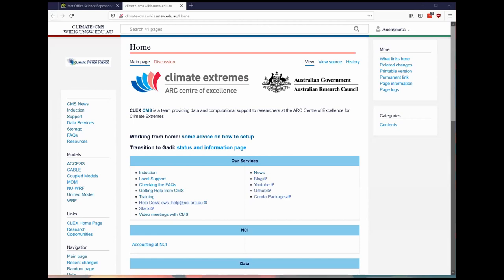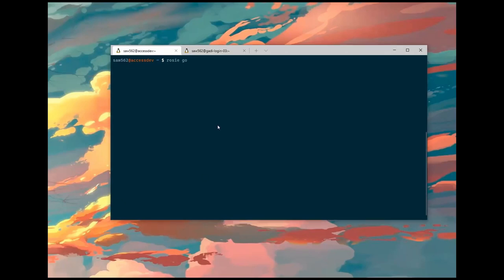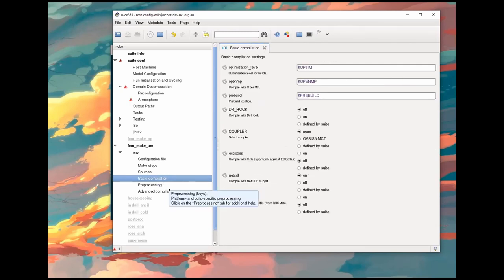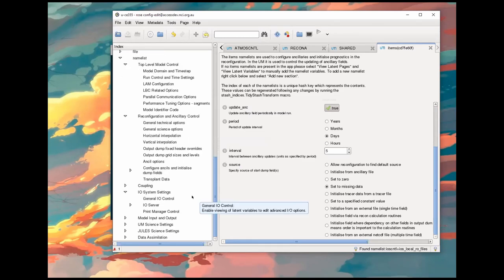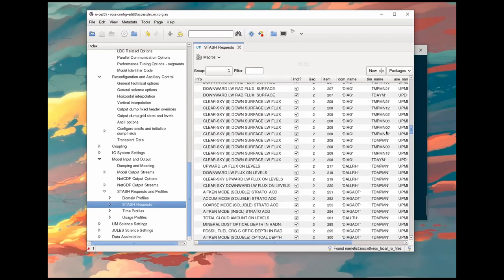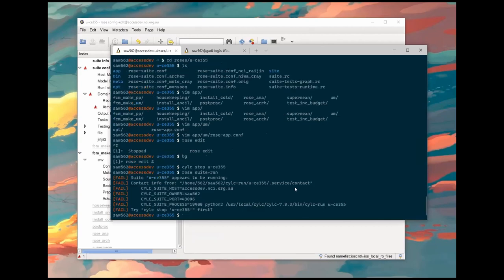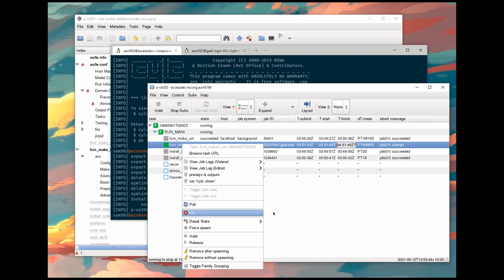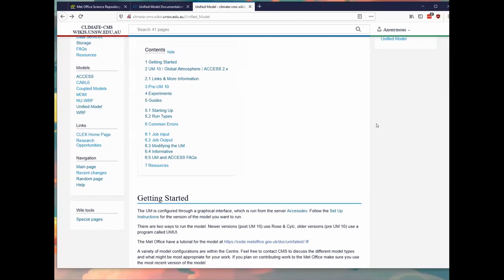Introduction to the Unified Model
Scott Wales talks about running the Unified Model